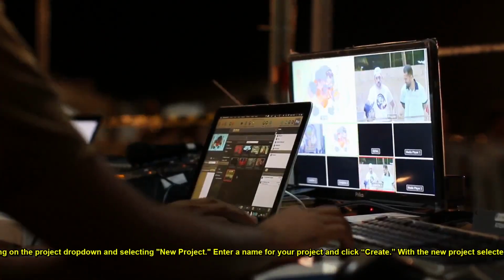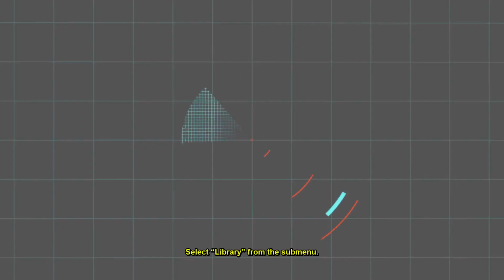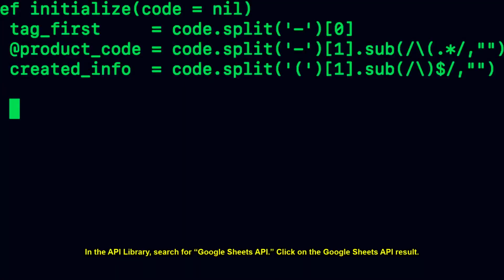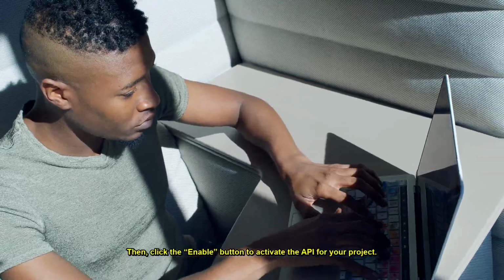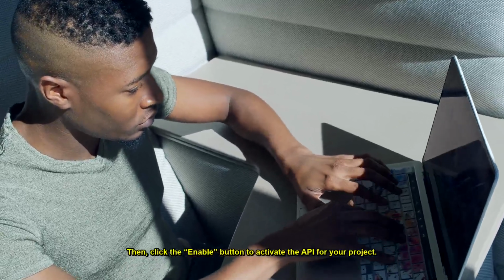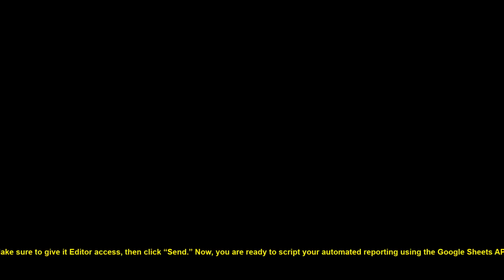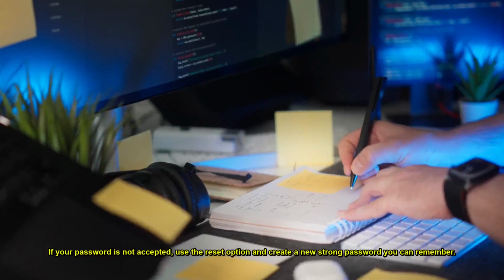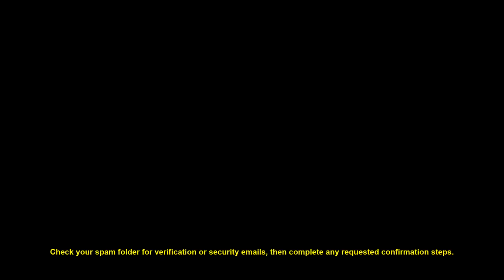How to authorize Google Sheets API for automated reporting - Step By Step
Unlock the power of automated reporting with our step-by-step guide on how to authorize the Google Sheets API! In this video, we’ll walk you through the entire process, from setting up your Google Cloud project to generating the credentials needed for seamless integration. Whether you're a beginner or looking to enhance your data management skills, this tutorial is perfect for you!